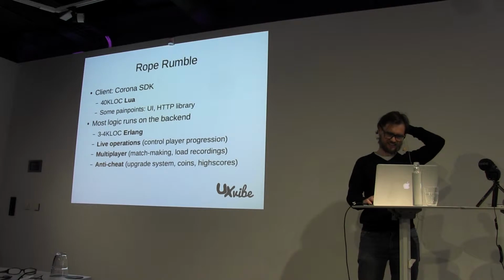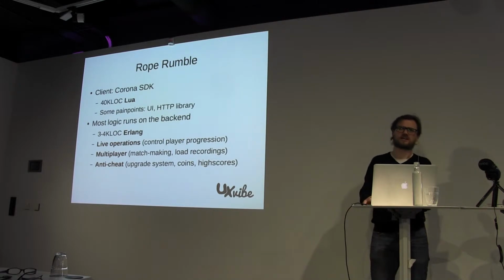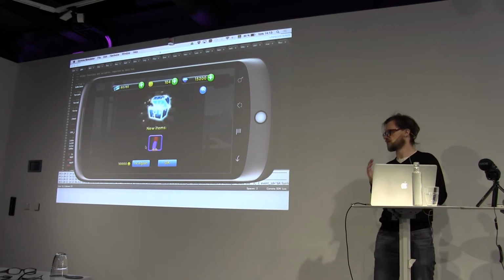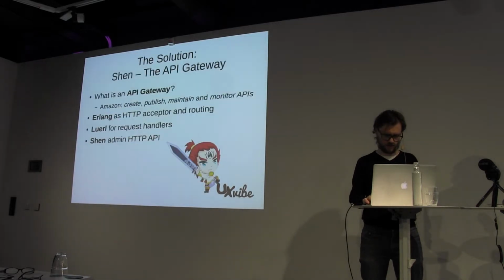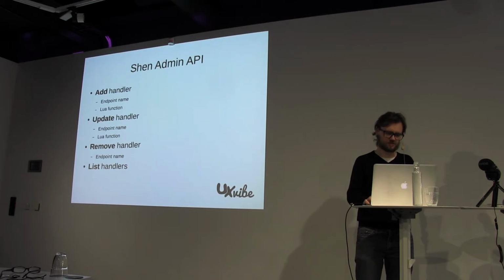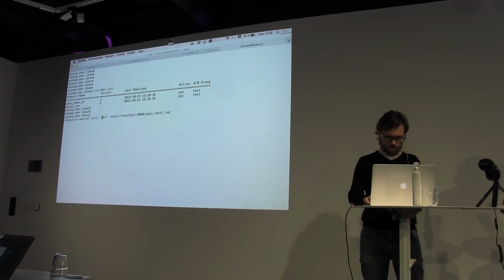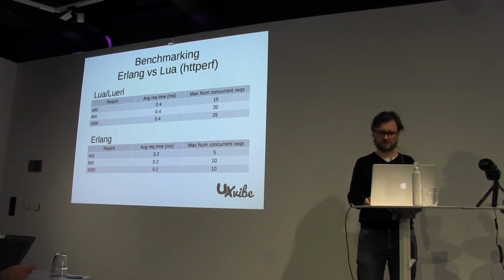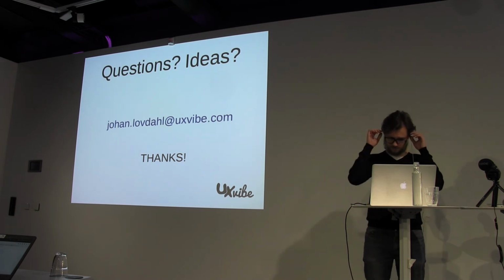Shen: An API Gateway for mobile games using Lua + Erlang - Johan Lövdahl